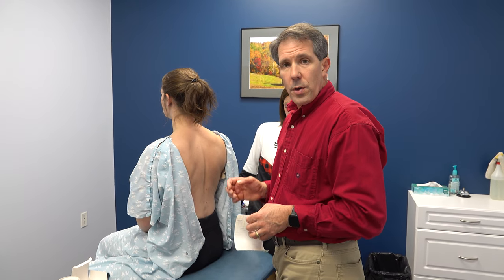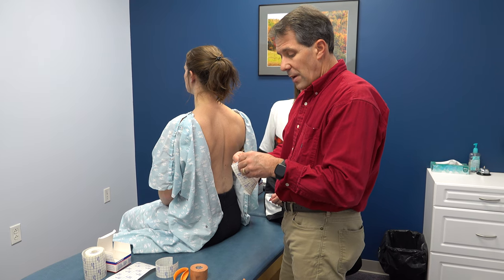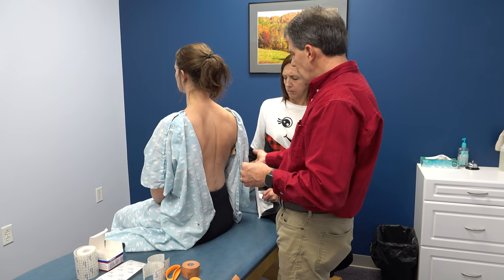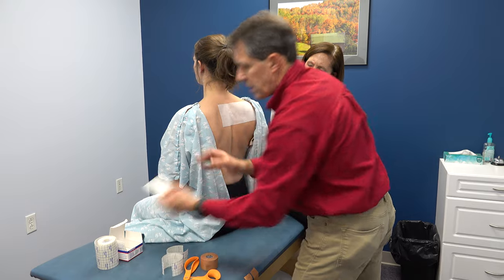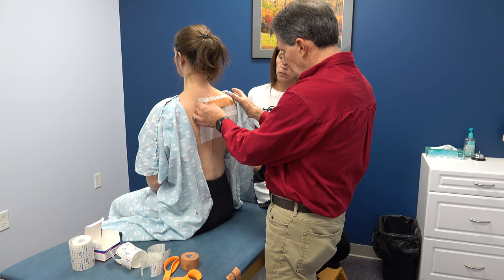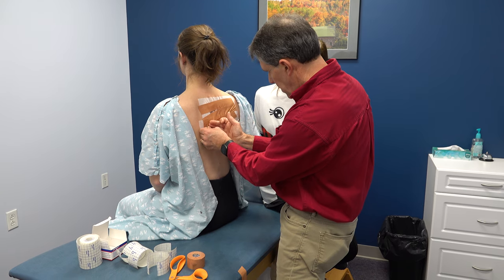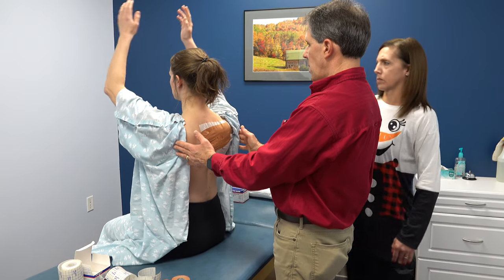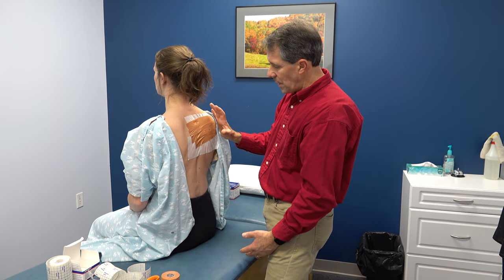Scapular Winging - Treatment with Tape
In today's video, I will show you a patient with scapular winging how I like to do the treatment with tape for a short period of time to help diagnose a serratus anterior weakness, decrease pain and improve shoulder function.  If the patient finds benefit from this, I then will consider a scapular stabilizing shirt for the scapular winging since the patient cannot tape herself.

00:00 Type of tape used
00:24 Purpose for taping
00:57 Scapular taping technique
02:34 Shoulder motion after taping demonstration